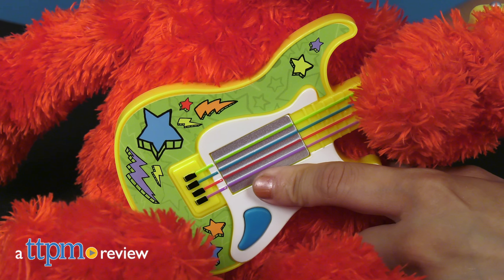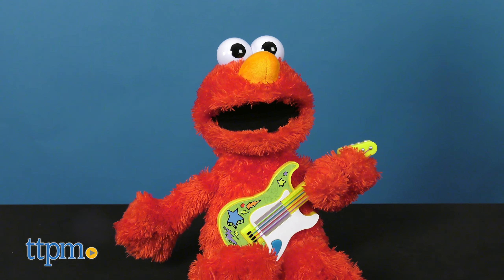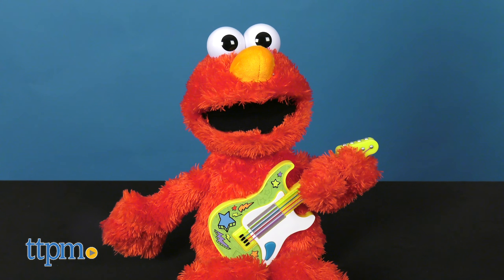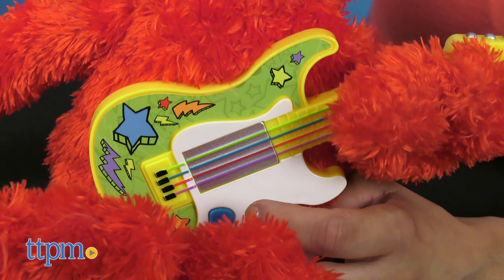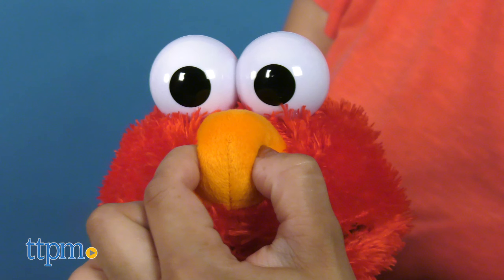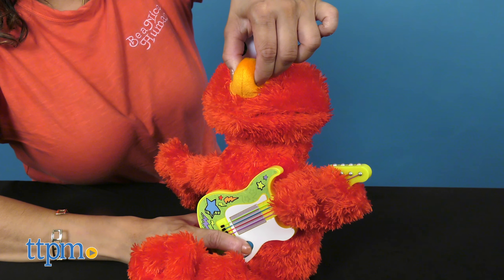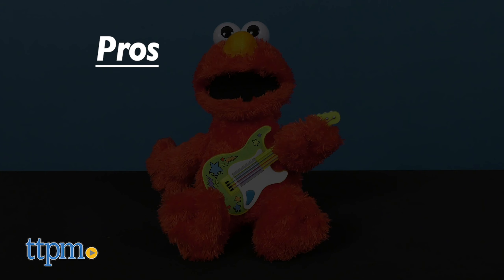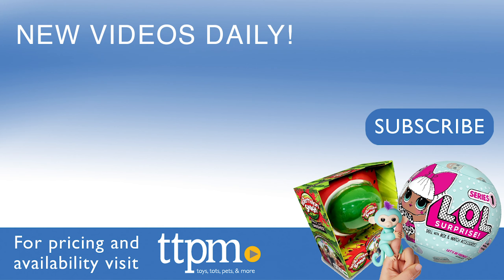Rock & Rhyme Elmo from Hasbro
Rock and Rhyme Elmo loves to make music! And kids will want to strum and sing along with Elmo again and again! For full review and shopping info

Product Info: Kids will love strumming and singing along with Sesame Street Rock and Rhyme Elmo!